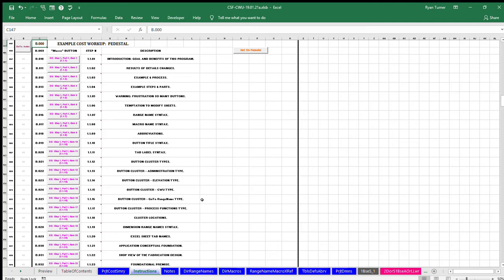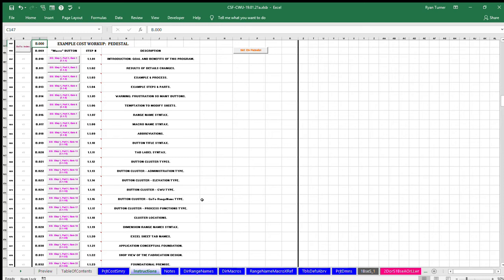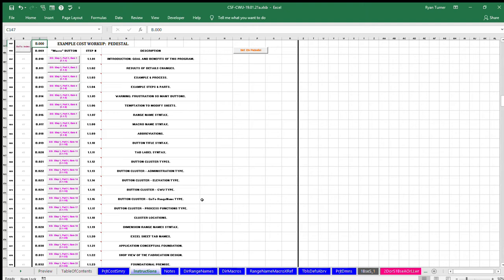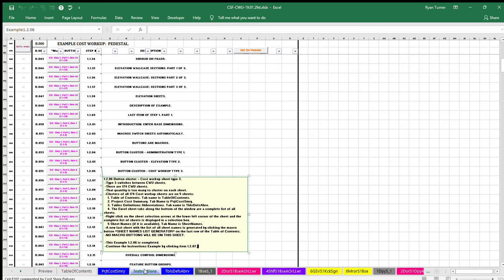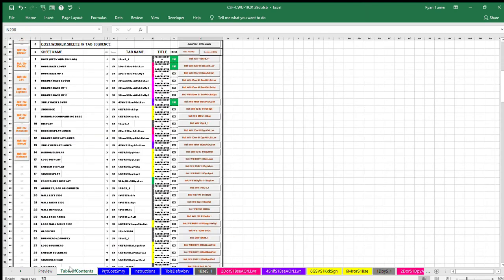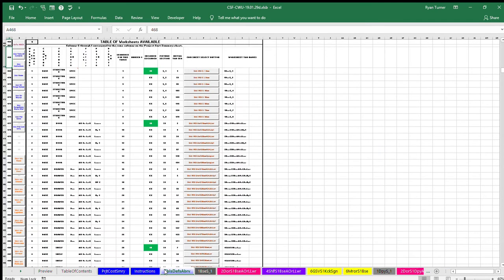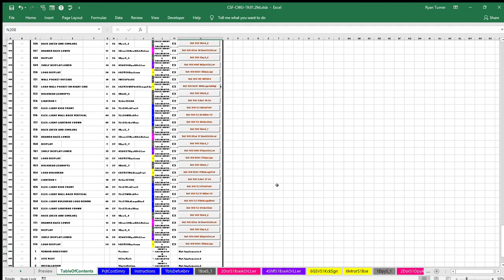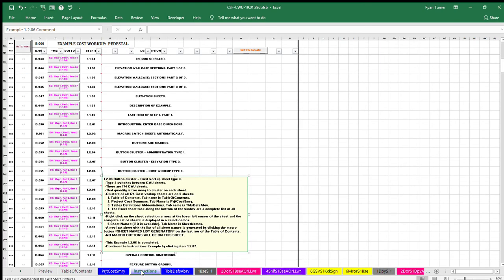CSF Instructions Example: 1.2.06 Button cluster - Cost workup sheet type 3.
Instructions Example 1.2.06 Button cluster - Cost workup sheet type 3: For retail, merchandising for high quality at low or minimum cost store fixtures, cabinets and furniture. This package is an accurate, detailed, dynamic, and easy to use ESTIMATE and PRODUCTION control application in Excel spreadsheet or worksheet format. Use for single or multiple custom or quantity standard production projects. Provide production control information and reports.  Prepare bids, price lists, what-if analysis quickly and efficiently.